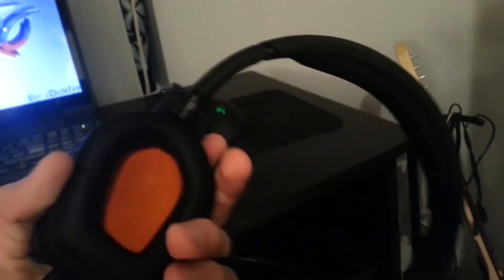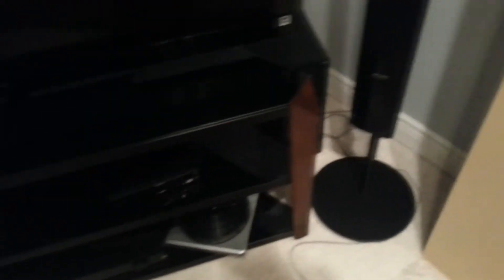Thanks For 50 Subscribers (IRL Video/Gaming Set-Up)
Hey whats up guys maestro here bringing you guys just a thankful video for 50 subs. For others its not a lot but it is a good amount for me. I hope you guys enjoy this IRL and gaming set up video, if you guys want me to do face cams i will. PEACE

NO HATE IM ONLY 13 YEARS OLD.